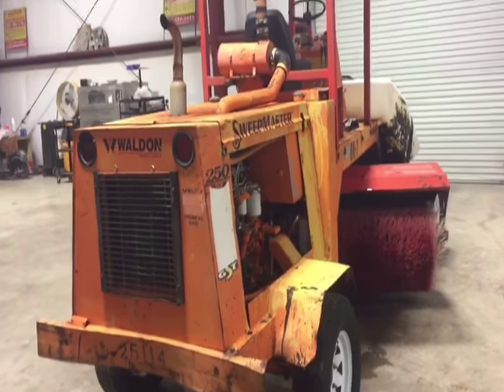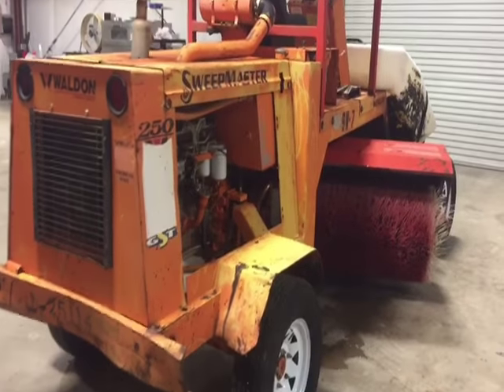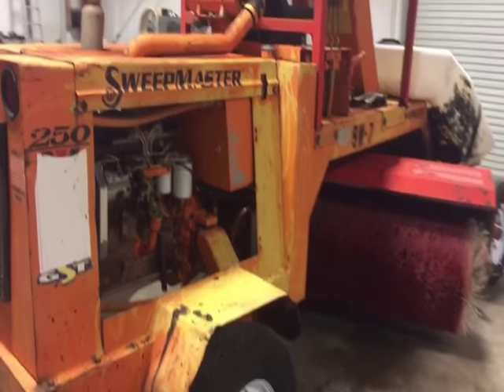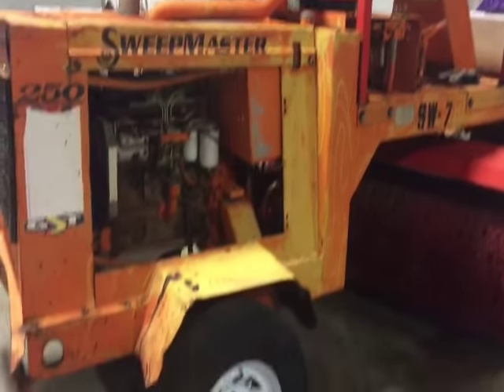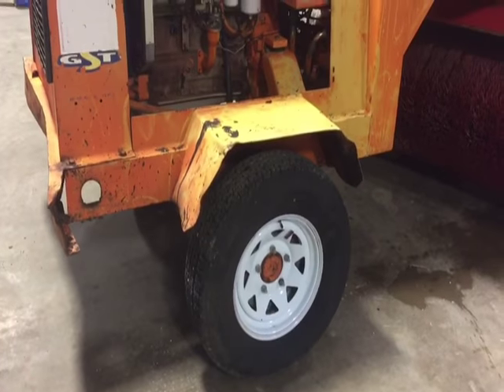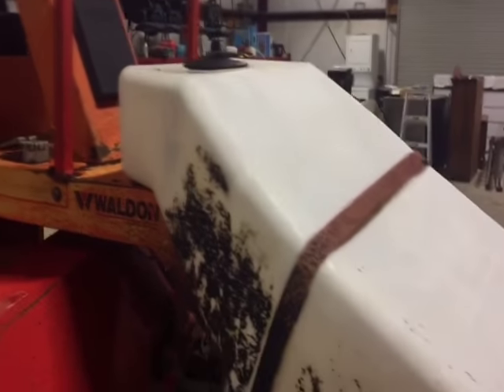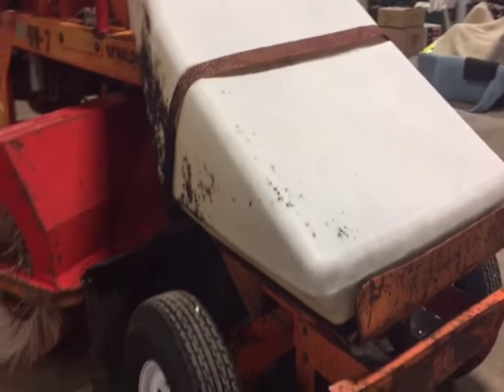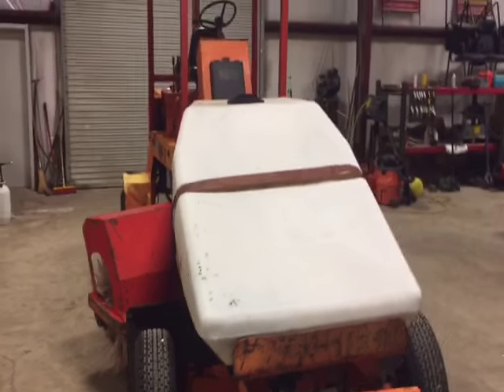WALDON SWEEPMASTER 250 For Sale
Title: WALDON SWEEPMASTER 250 For Sale

Category: Sweepers / Broom Equipment